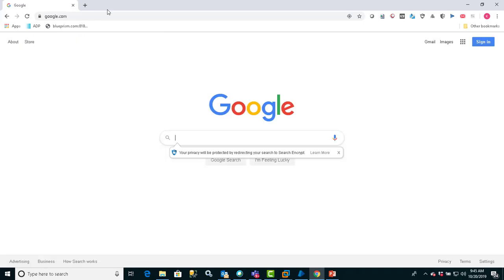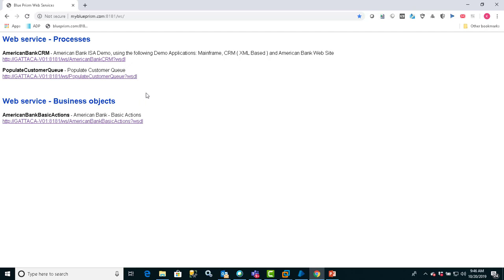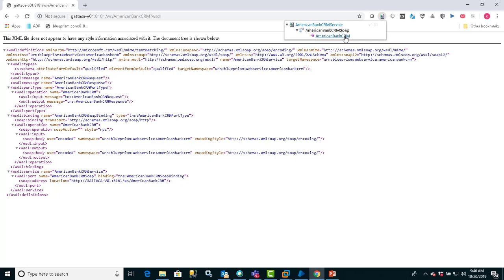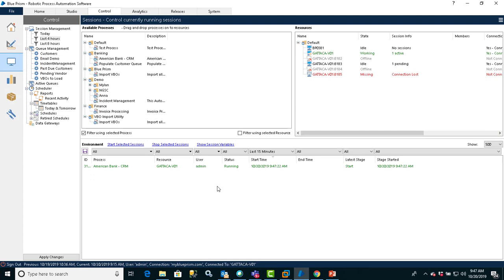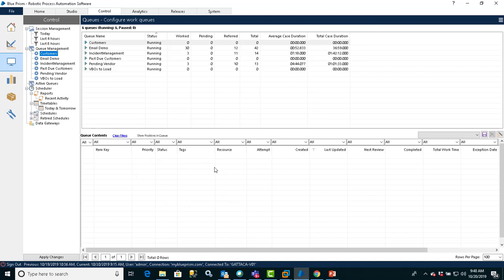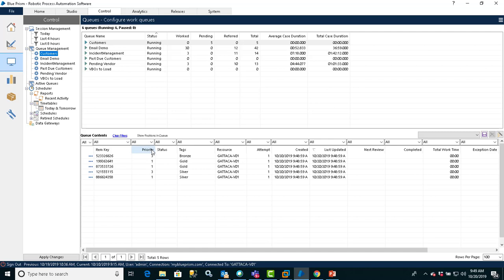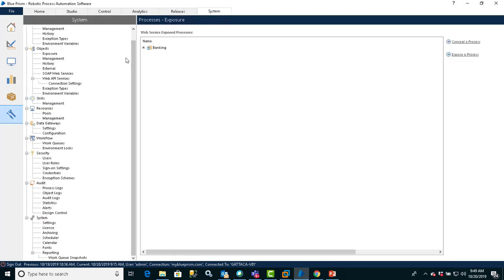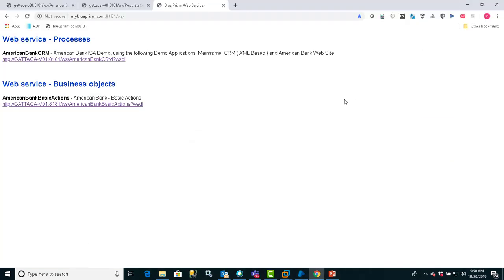Kevin Wilson - Using Wizdler to trigger Blue Prism web services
Showing the UDDI
Exposing the WSDL
Using Wizdler to initiate a web service Call
Understand how to expose / conceal Blue Prism processes and objects as web services